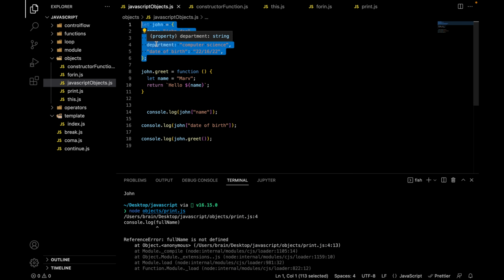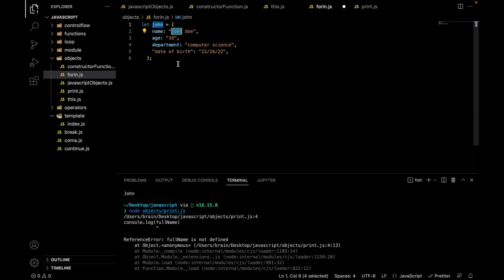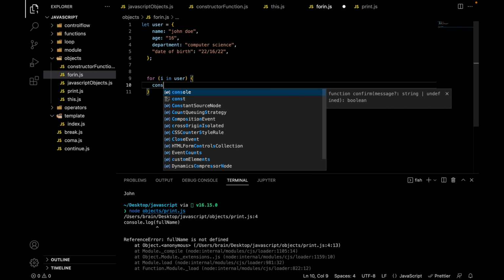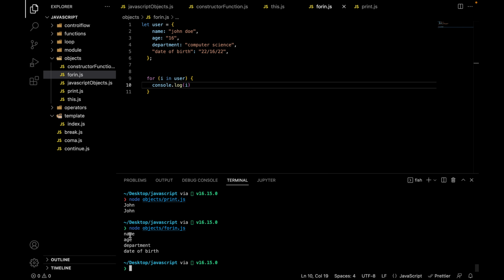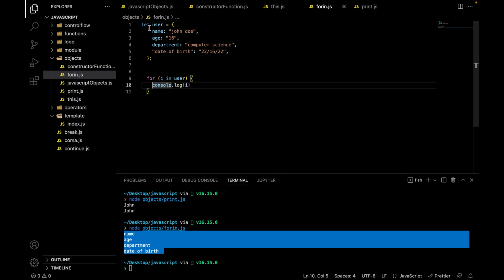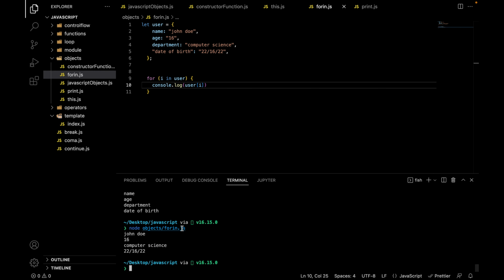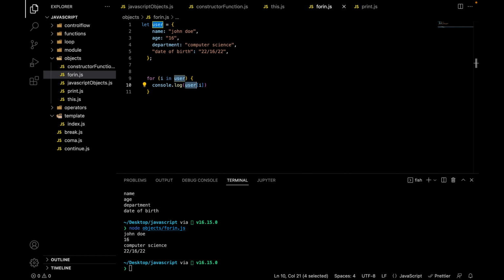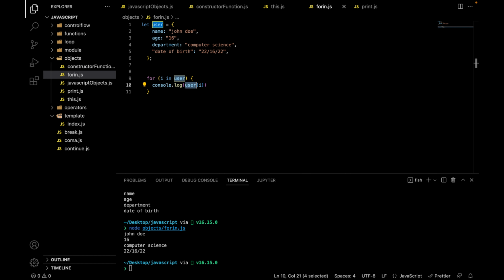Javascript For in Loop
The for-in loop is a basic control statement in JavaScript that allows you to loop through an object's properties.